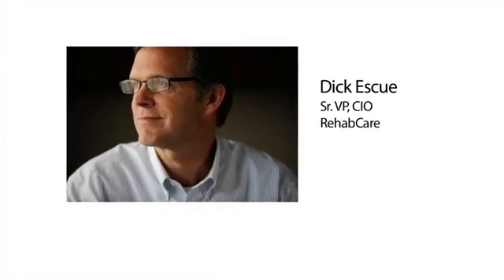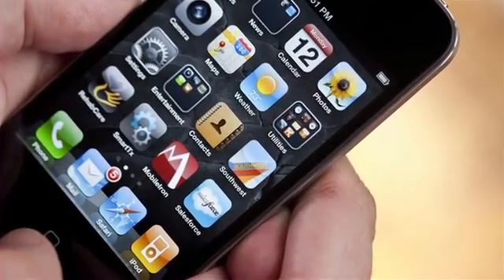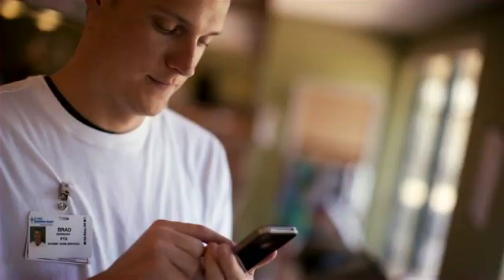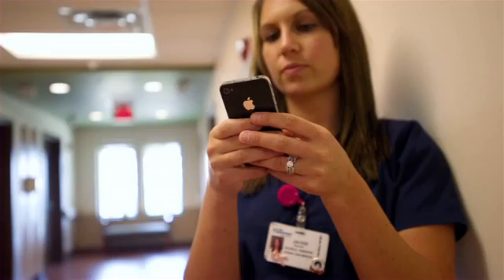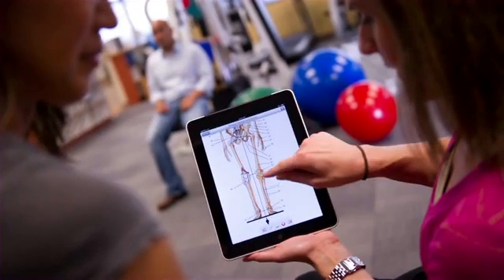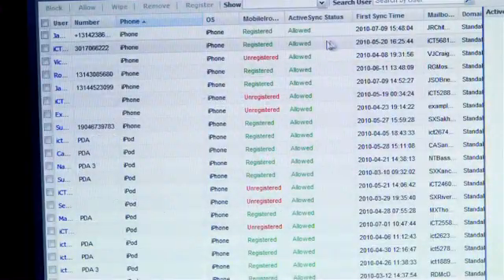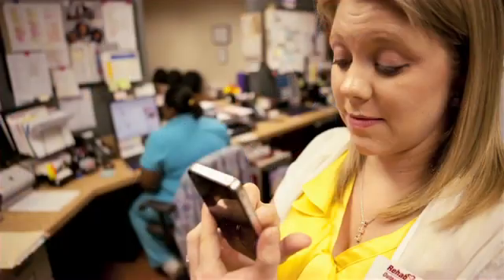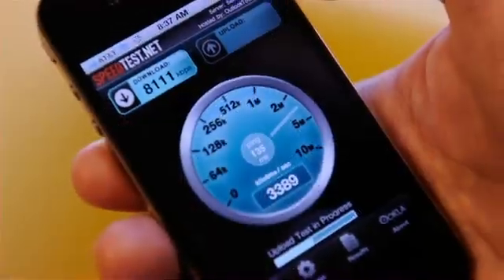Mobile BI RehabCare